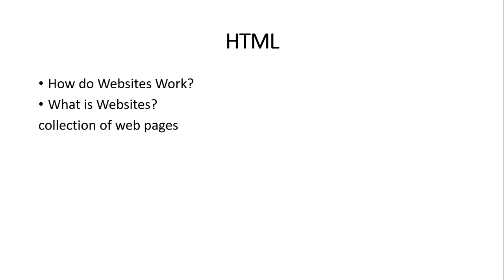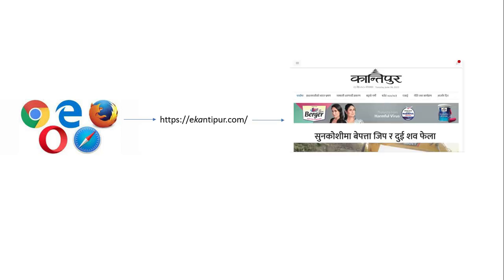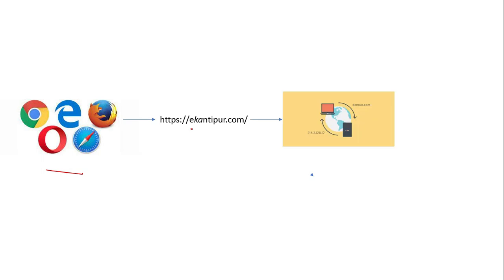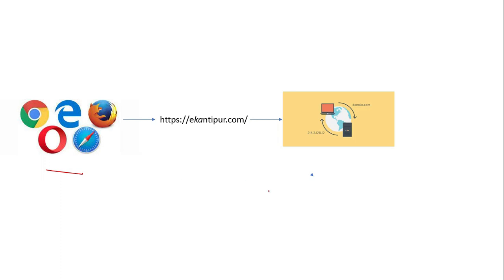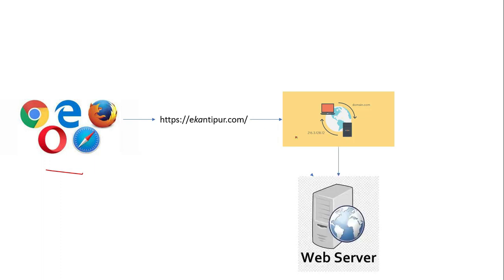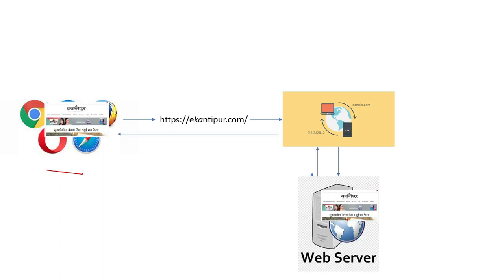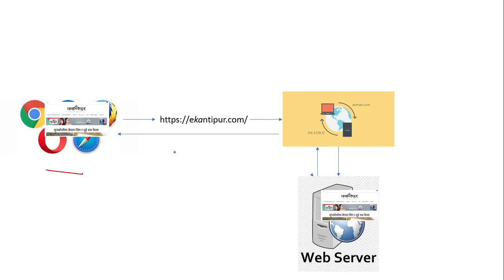1 how do websites work? | how web development works | html tutorial for beginners in Nepali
In this video We have Discussed about how do websites work,
what is websites?
how web server response the web page to the web browser?
term used in this video:web brower,web server,domain name,web page,domain name system,